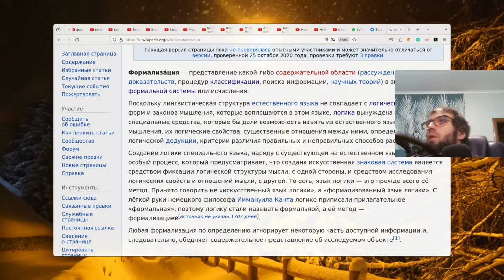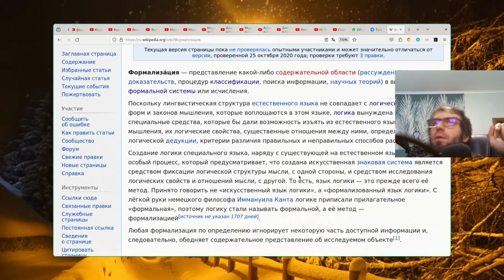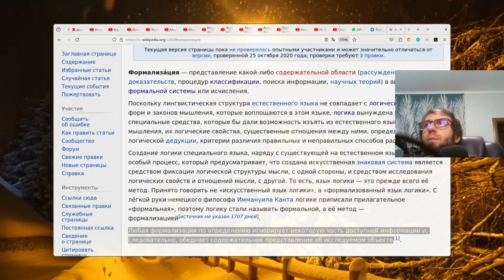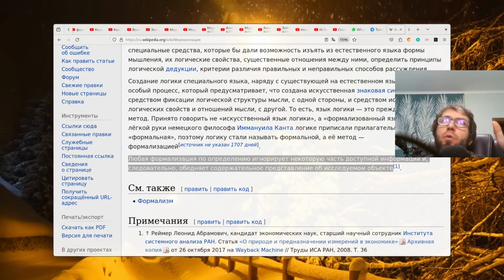what is formalization